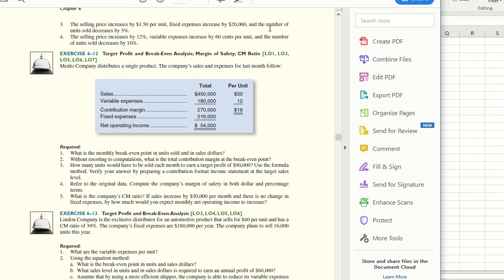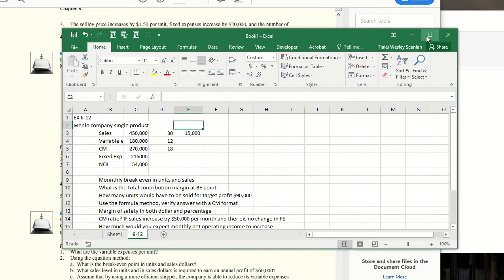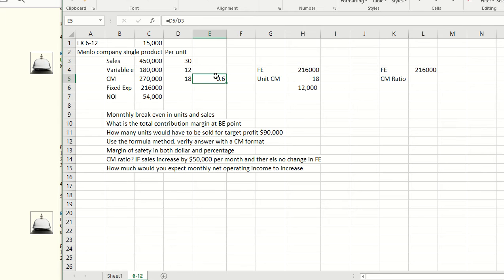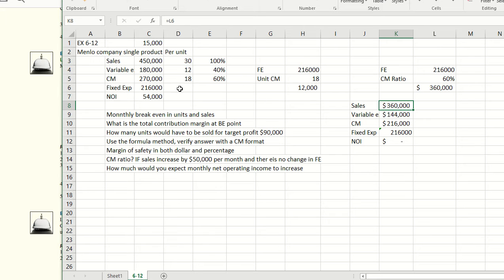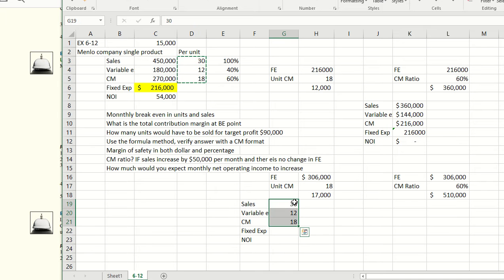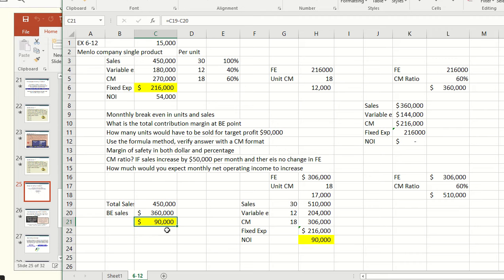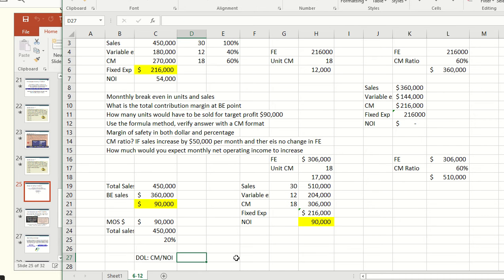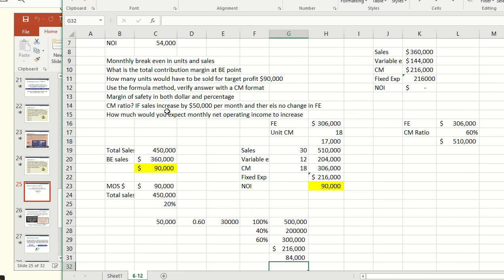EX 6 12